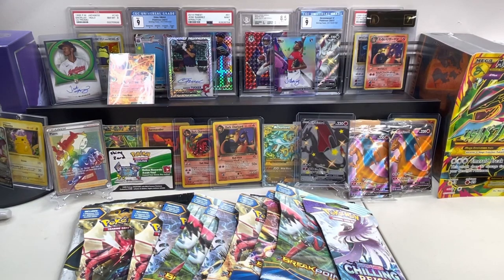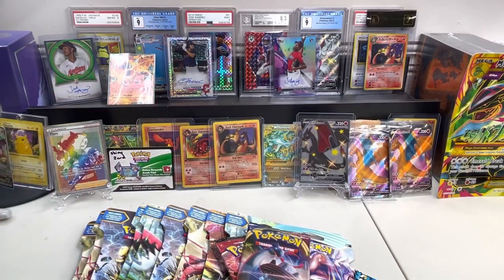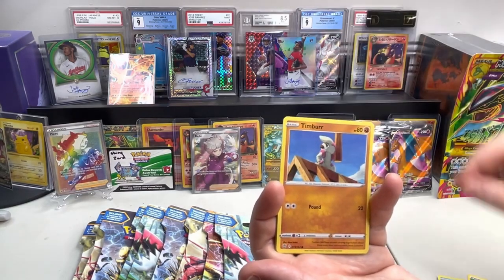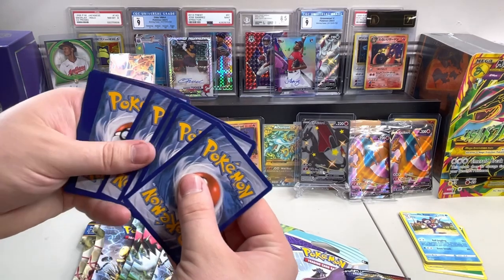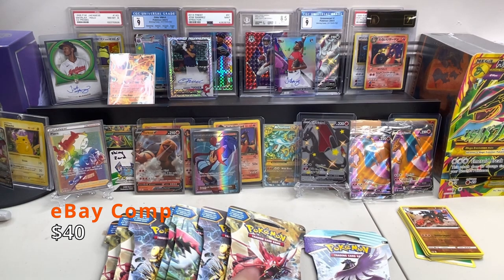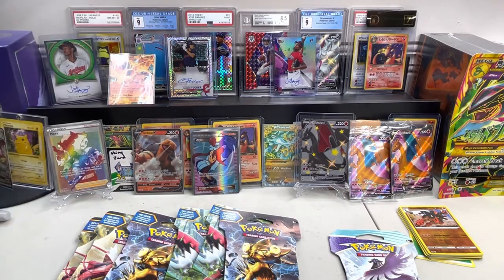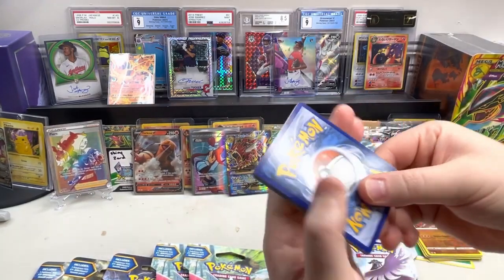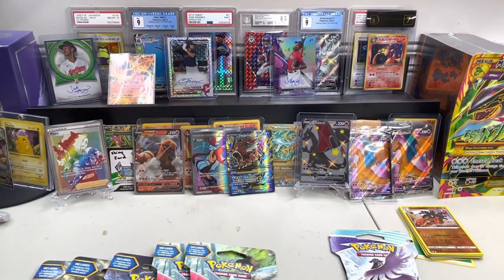We Got Our Chase Card!! INSANE Vintage XY Break Point Pokémon Card Pack Opening - Crazy Pulls!!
Pretty much left speechless after this Pokemon card pack opening. We got our hands on some vintage Pokémon card packs from the XY era and they did not disappoint. Multiple Full Art cards and Ultra rare cards galore. This was one of the best value random openings we've ever done. There were a few cards we really wanted to pull and managed to grab multiple of them from just a few packs. This is not one to miss and we hope you enjoy!